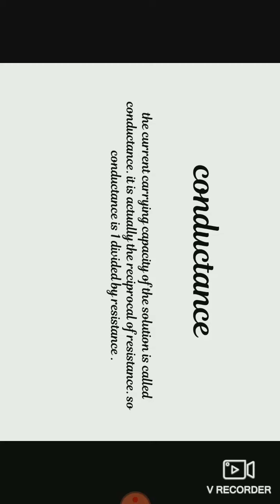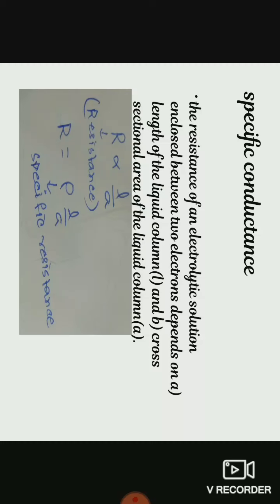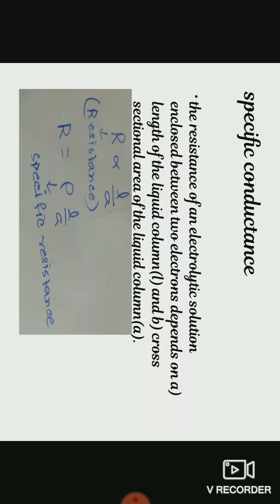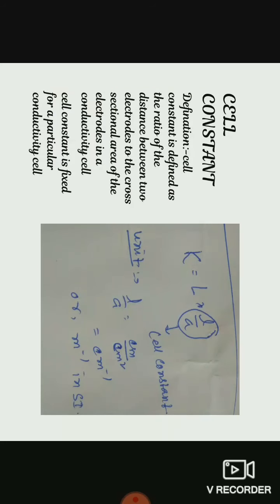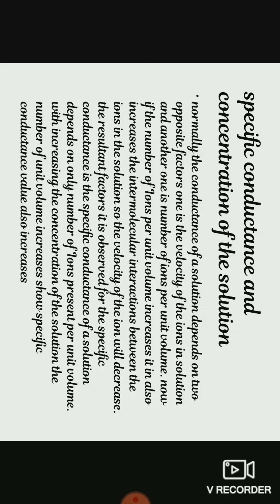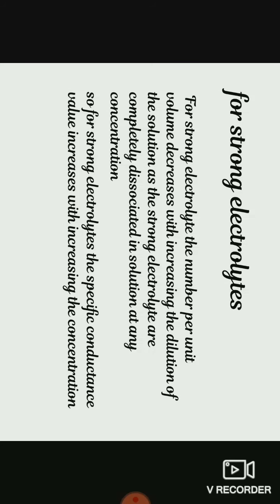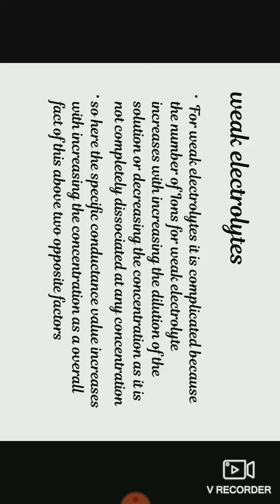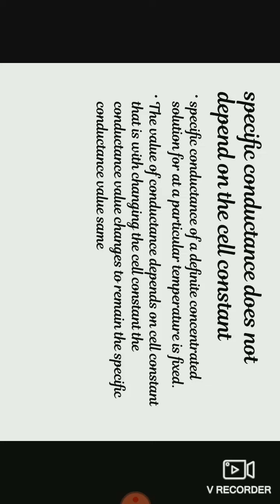electro chemistry,CONDUCTANCE ,part -1